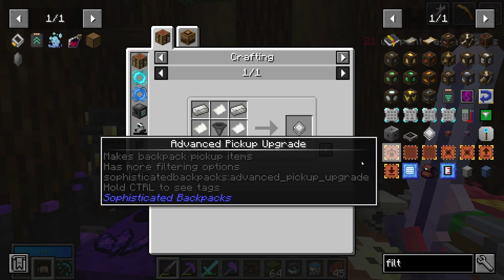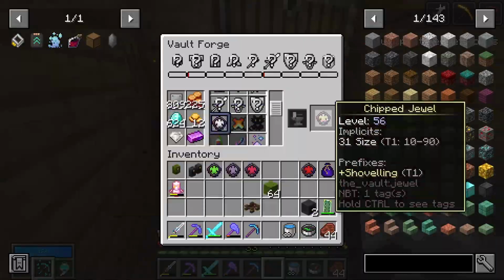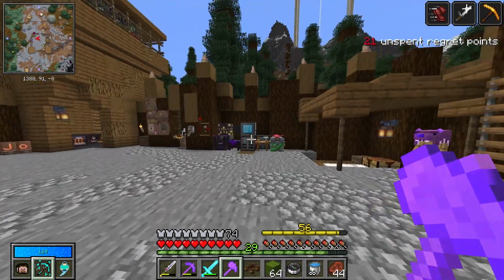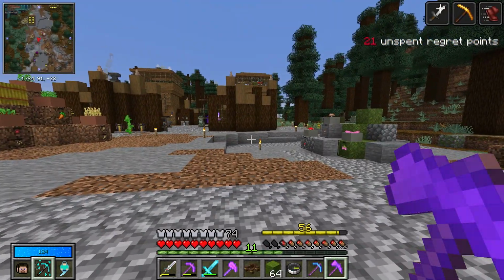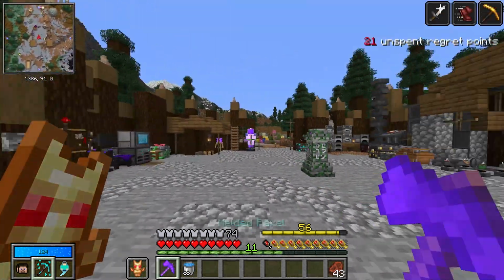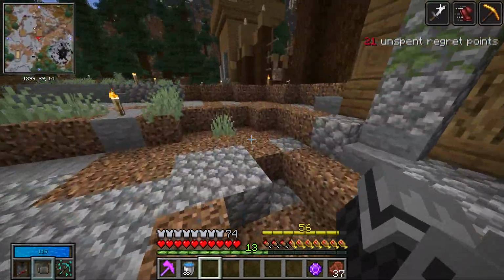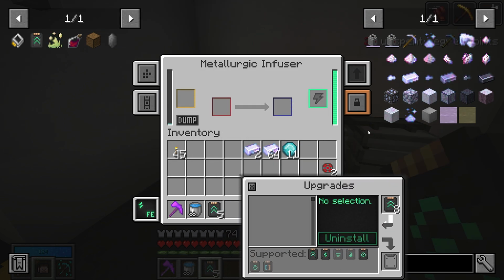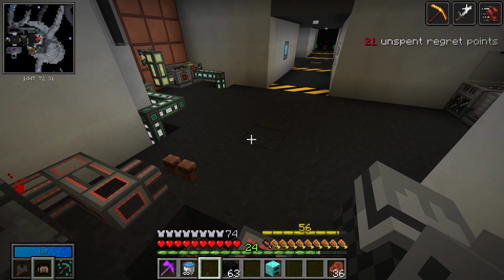I Made an Unbreakable Paxel - Vault Hunters 1.18 Minecraft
Dejojotheawsome cleans up his jewel collection and crafts some incredible pickaxes including an immortal one! While testing it out he tells tales of his Dungeons and Dragons campaign and even does some work on the Mekanism set up, we're busy bees today!

Vault Hunters 1.18 is a Minecraft Modpack created by Iskall85 and his amazing team of developers. In this modpack you use the vanilla features of Minecraft mixed with curated Mods to farm resources in order to fuel the creation of Vault Crystals. Your vault crystals open up vaults which you can loot and conquer on your path to defeat the Final Vault!